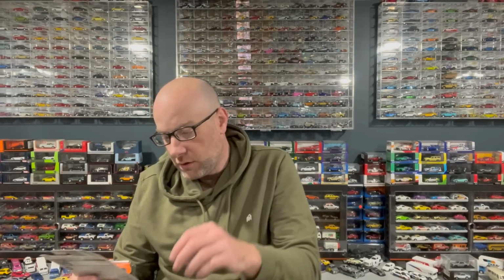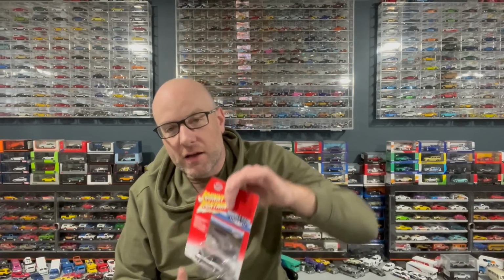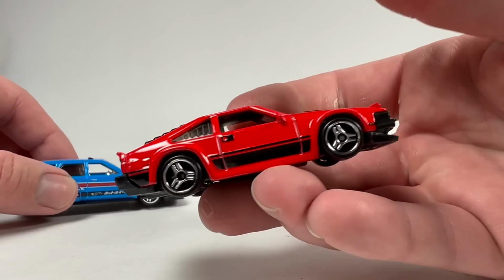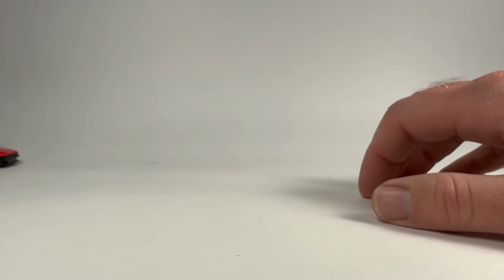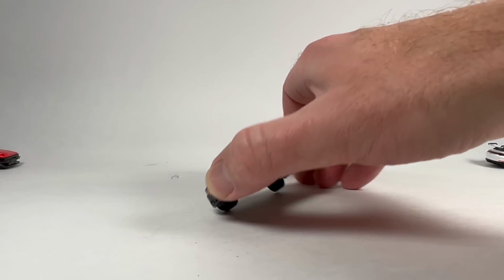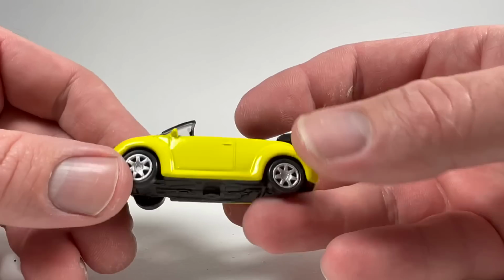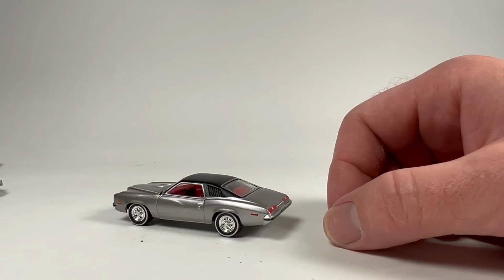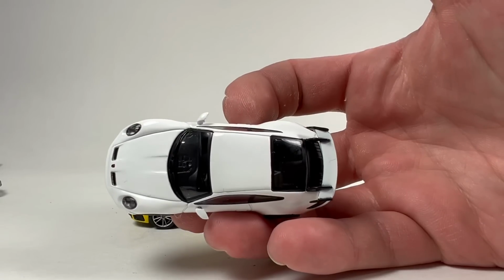JL, GL, HW, AW and some Weird - Diecast Weekly Ep. 360